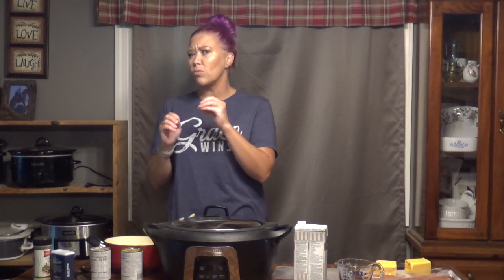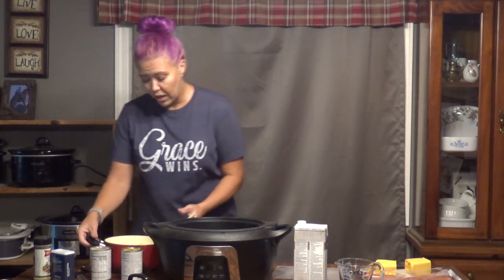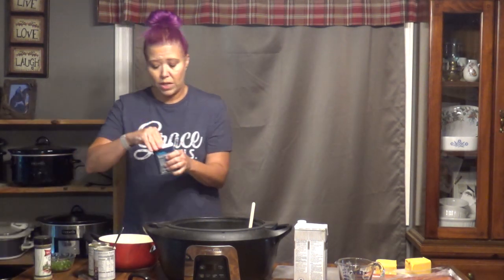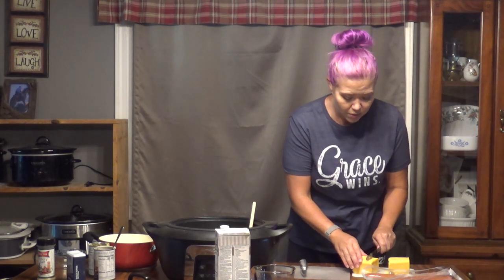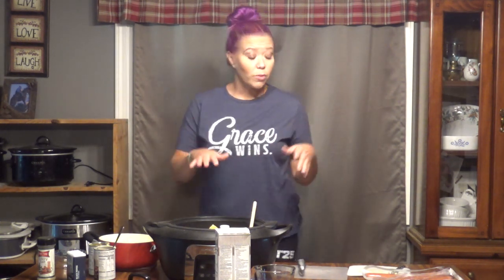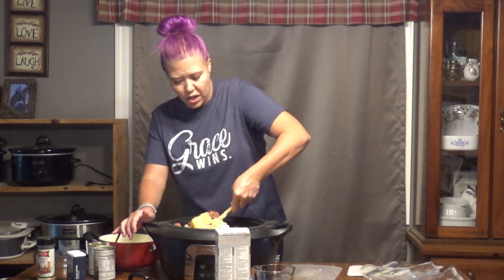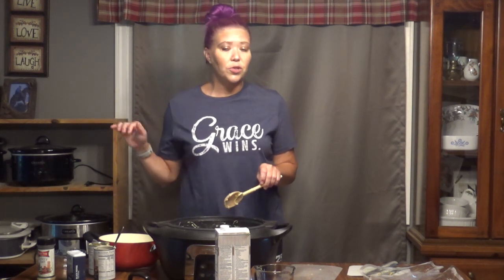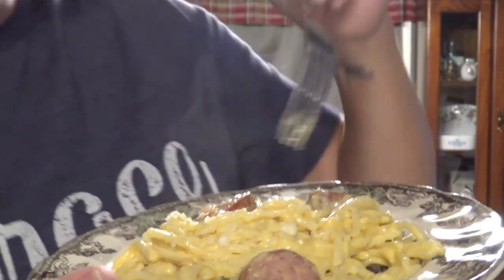Creamy Crock Pot Sausage Spaghetti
This Creamy Crock Pot Smoked Sausage Spaghetti is a super simple recipe that the entire family will love! It is the perfect recipe to mix up spaghetti night!

Check out Mikey's Music Channel:
Youtube.com/MikeyGoodeMusic